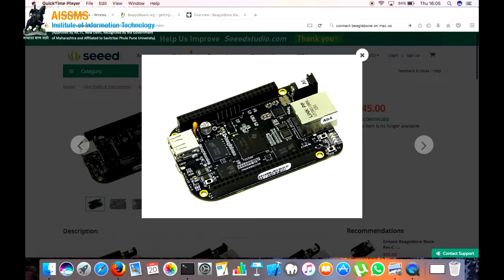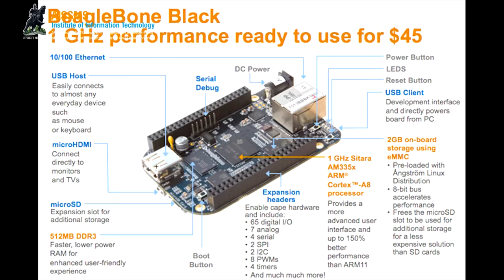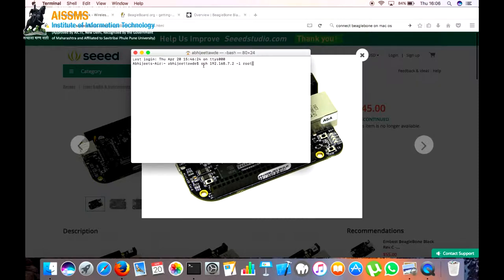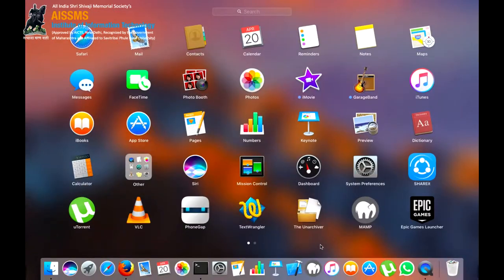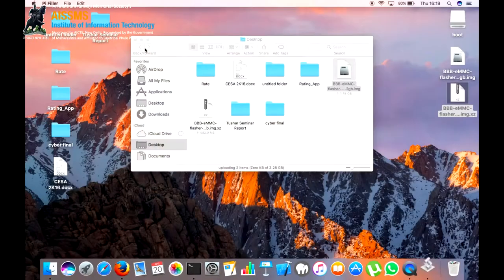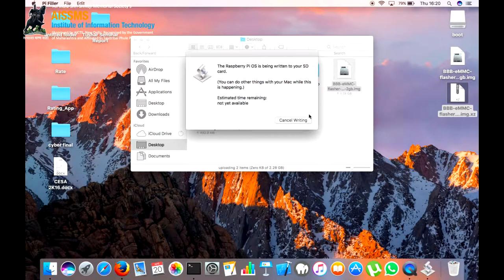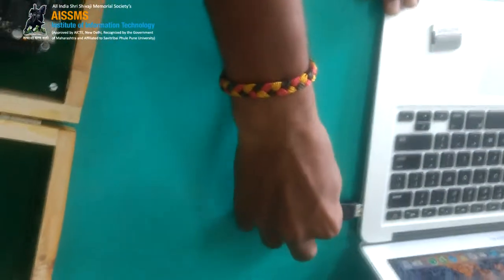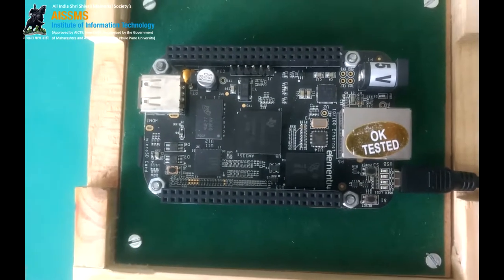BeagleBoneBlack | Formatting and Setup